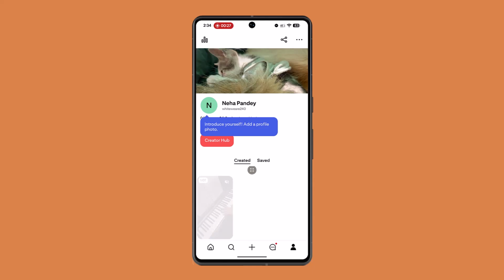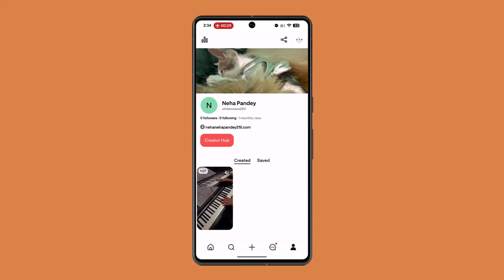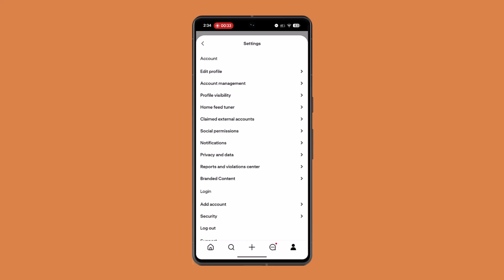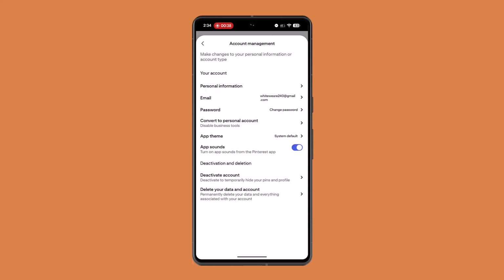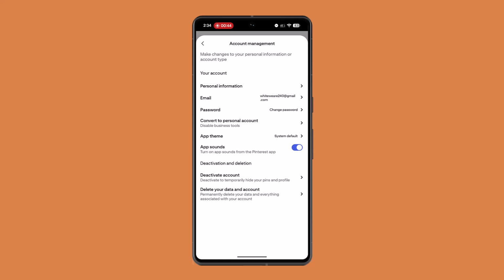How To Use Parental Controls In Pinterest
Pinterest offers parental control features called *Pin Tool Passcode* (likely referring to *Parental Controls*) that allow guardians or parents to manage how teens interact with the platform. This tool is especially useful for setting boundaries around privacy, social interactions, and content exposure for users under 18. While Pinterest doesn't have a full-featured parental control suite like some other platforms, it does provide a basic system for restricting access to sensitive account settings through a passcode.

To enable the Pin Tool Passcode feature, the teen must be using an account registered with a date of birth that qualifies them as under 18. Start by opening the Pinterest app and logging into the teen’s account. Tap on the profile icon in the bottom-right corner, then tap the three-dot icon in the top-right to access the settings menu. From the settings list, go to "Account Management."

If the account is recognized as belonging to a user under 18, you’ll see an option labeled "Pin Tool Passcode" or something similar under parental controls. Since this option is age-restricted, it won’t appear on accounts listed as 18 or older. Tap on the option and follow the on-screen prompts to create a four-digit passcode.

Once enabled, the passcode restricts changes to sensitive settings such as account privacy, messaging permissions, and visibility features. It serves as a lightweight parental supervision tool that expires automatically when the account holder reaches the age of 18, aligning with Pinterest’s age-based policy for user autonomy.

This feature is part of Pinterest’s effort to create a safer and more age-appropriate experience for younger users, helping guardians maintain oversight without direct daily monitoring.

Timestamps:
0:00 Introduction
0:11 Accessing the teen account settings
0:31 Navigating to Account Management
0:36 Enabling Pin Tool Passcode
0:57 Passcode restrictions and expiration
1:04 Conclusion